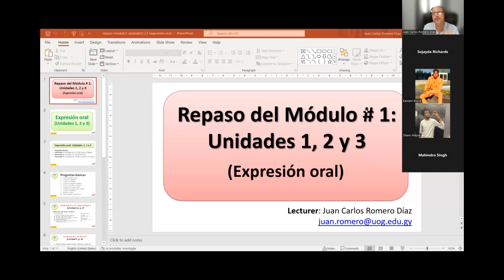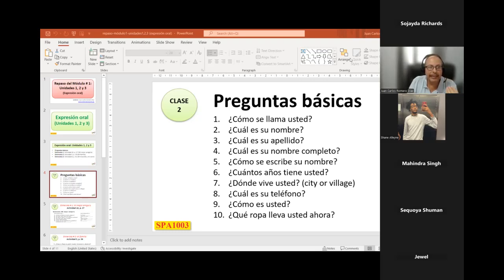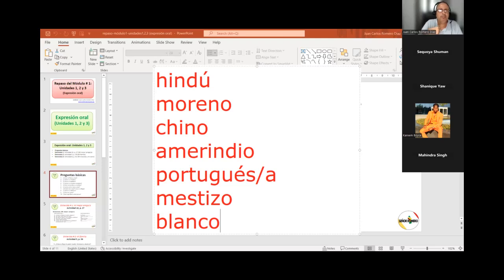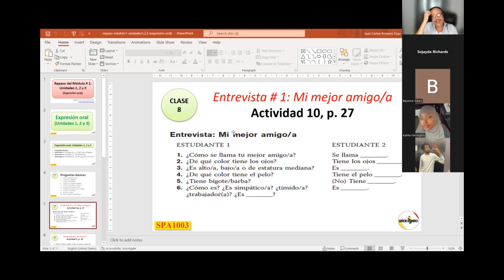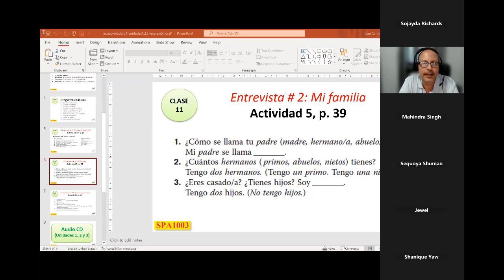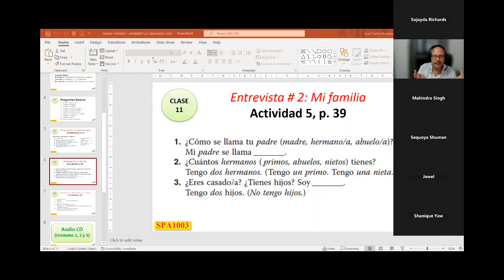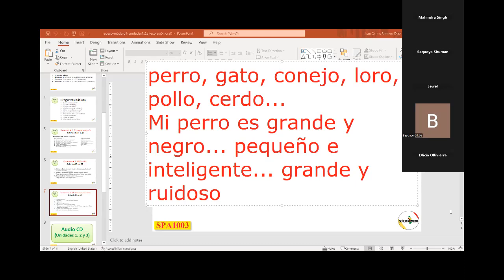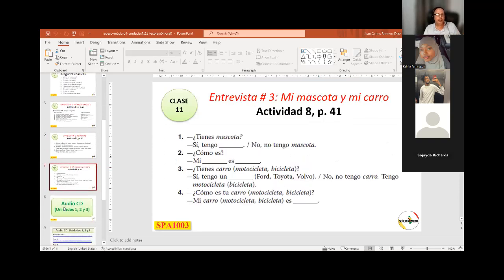Clase 14 - Recording